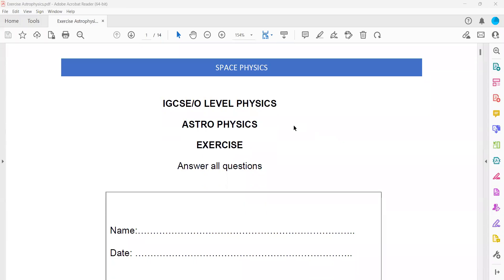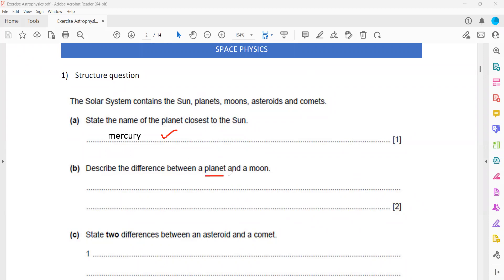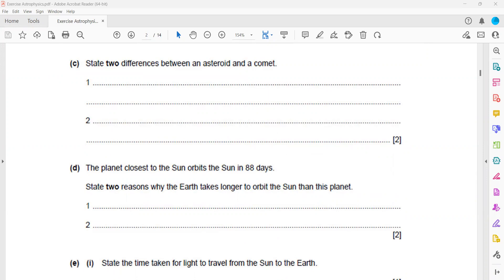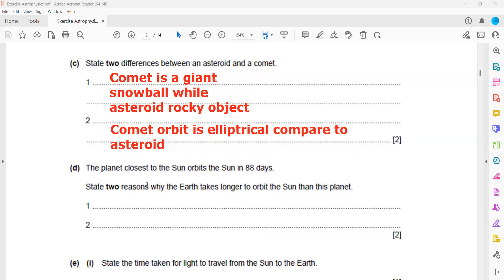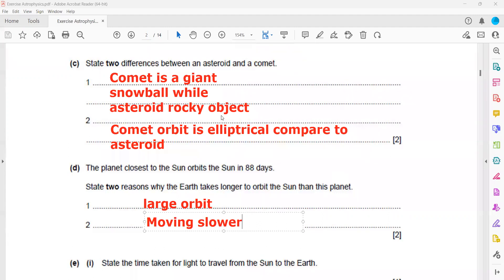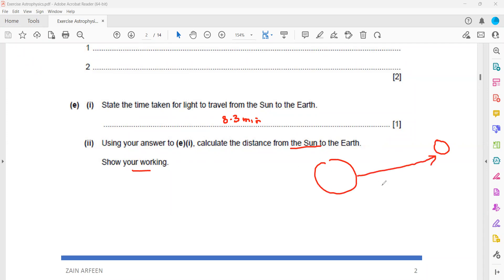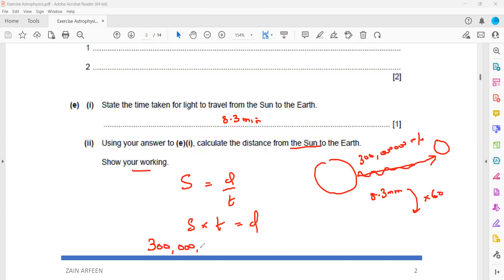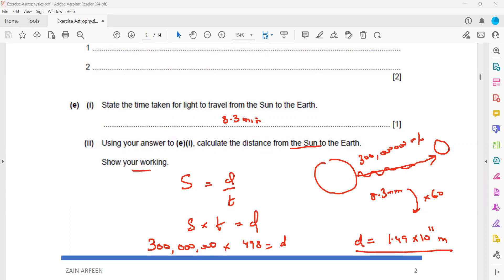Exercise Astro Physics Question 1 IGCSE Physics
Astro Physics Exercise Question 1